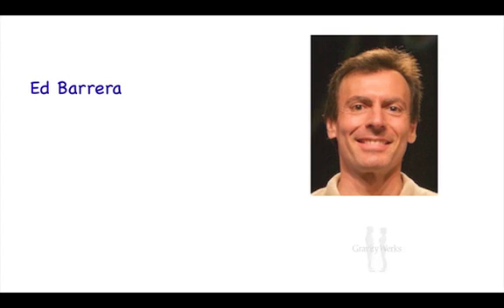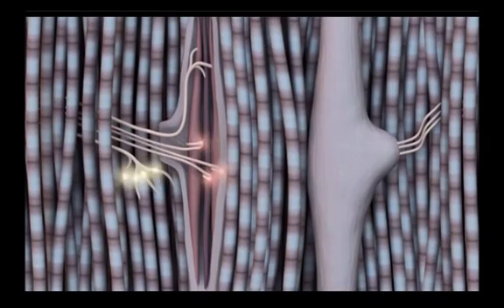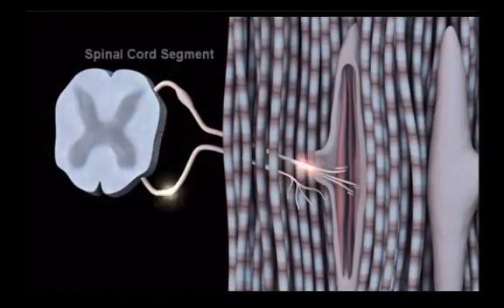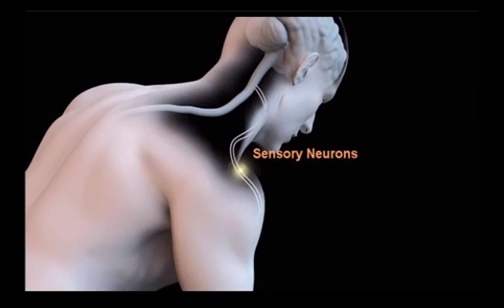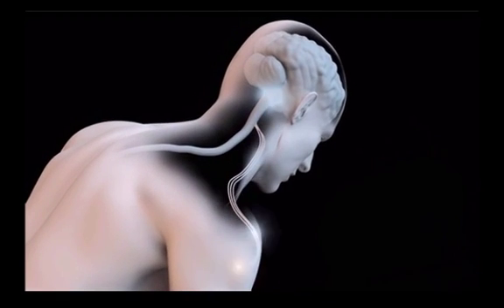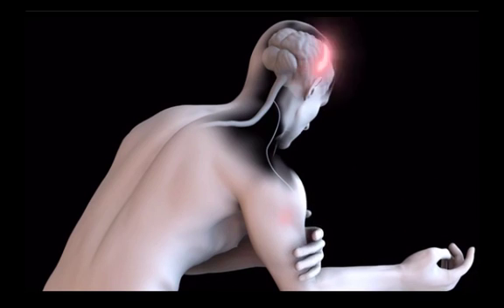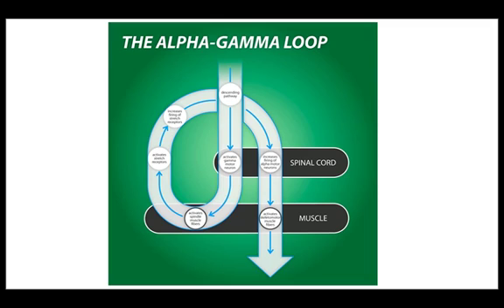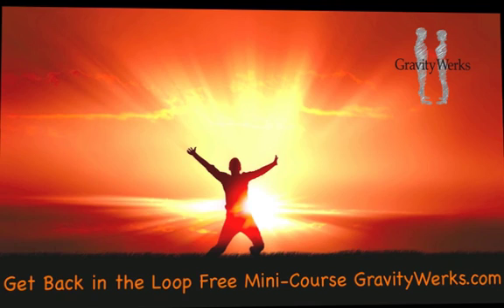Are You In the Loop to Live Pain Free & Restore Comfort Naturally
Get back to feeling better and being more comfortable using the brain's motor cortex to change the brain and body.  Gentle movements known as somatics exercises use the little known process called a pandiculation.

To reset our muscles back to comfort, we tap into a reset mechanism involving the alpha-gamma loop or alpha-gamma motor neurons.

This feedback loop is what we can affect towards restoring and lowering tension levels in our skeletal muscles.

When we move with awareness, the brain sends messages to contract certain muscles.  As we consciously pay attention during a particular movement, we can hone in on our sense of adjustments taking place.

When we move unconsciously, we move as we normally do.  These movements are learned programs... for better or worse.

The alpha motor neurons are what we tighten or contract to make the tension necessary to move our skeletal bones around while the gamma motor neurons give us the sense or quality of a movement.  The nerve cells or neurons conduct impulses in the loop.

Our somatic nervous system is what we use when we move and sense our self.  To alter how well we move happens in the alpha-gamma loop where we harness the brain's motor cortex to send impulses to the spinal cord and out to the muscles.  Then we fine tune and self-adjust as necessary.

The natural process of what is called a pandiculation was identified back in 1680 to bring muscles to rest.  Herman Boerhaave, the founder of modern day clinical medicine noted this taking place.  Today, we have a system of somatics exercises which uses pandiculation as the heart of the process to change towards more positive & comfortable feelings in our muscles.

It is built into our very nature to change negative feelings into pleasurable ones.  It's when we forgot or no longer remember to re-initiate this natural process, that things such as muscular stiffness, aches, discomfort, feelings of being bound-up, wound-up even to the point of stressed areas which no longer just let go... no longer do.  We live with the discomforts we tolerate.

This exacting price changes when we reset the alpha-gamma loop by regaining cortical control with easy, gentle movements that anyone can do.

Ed Barrera is a nationally certified Hanna Somatic Educator with 12 years experience teaching people how to overcome physical pain, reduce muscular stress and tension and recover quickly from injury using safe, simple somatics exercises where we move gently and easily to feel better now... so we can get back to doing the things we want again with our body.

Ed lived with fibromyalgia, a chronic pain condition in his 20's & 30's. Now 16 pain free years later, he believes we can pandiculate our way to health and enjoying life's physical activities in comfort.

Somatics exercises are wonderful ways to increase mobility, restore natural flexibility and simply make us feel better so pain, stiffness, and discomfort no longer rules our day or activities.

To experience comfort and how to change the alpha-gamma loop, try out somatics exercises

Dr. Jessie Schneider from PhysioViz created the Alpha-Gamma Integration part of this video.  Contact PhysioViz.com for similar projects.